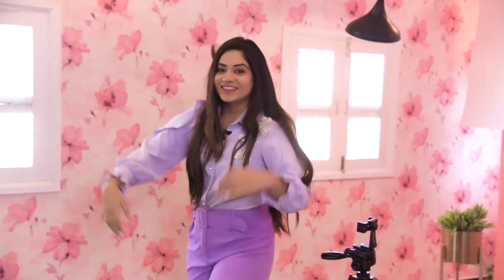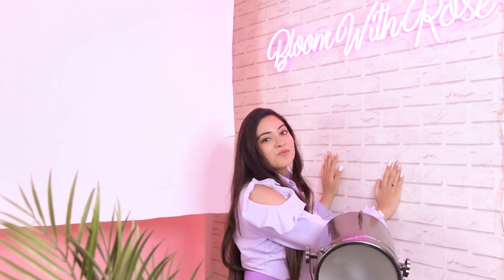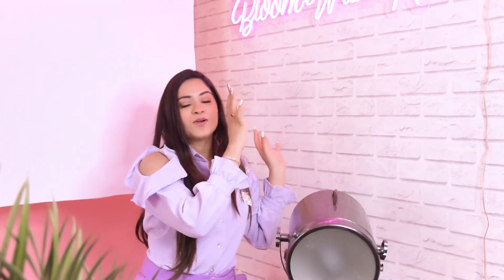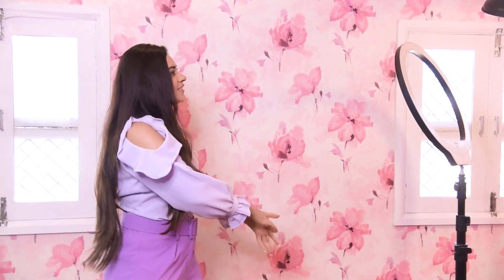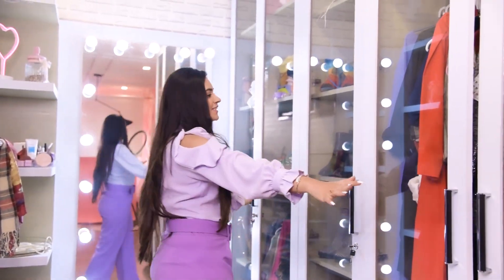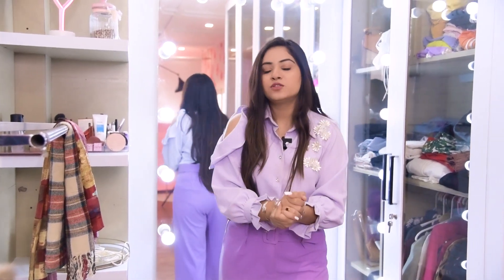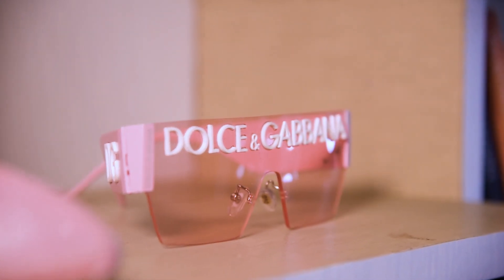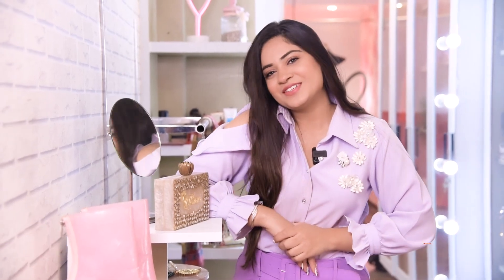DREAM STUDIO + WALK IN CLOSET TOUR!! *It's Absolutely Perfect *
Heyy guys! To build this it took me about 3-4 moths and I have put my heart and soul into it so please tell me in the comments what you think of this, like, share and subscribe loves. see you soon :)